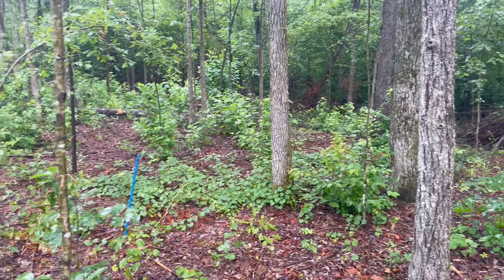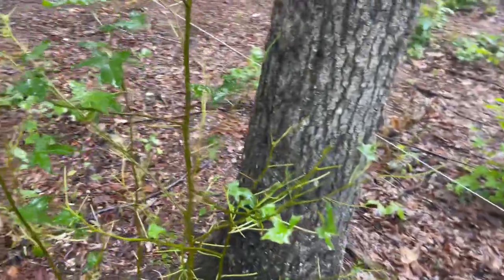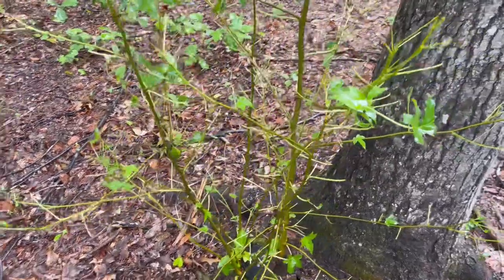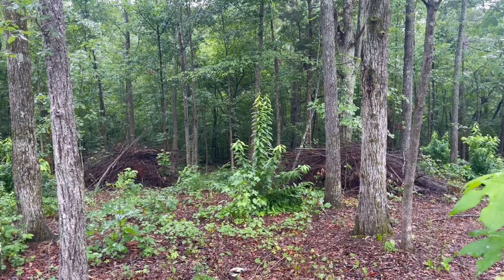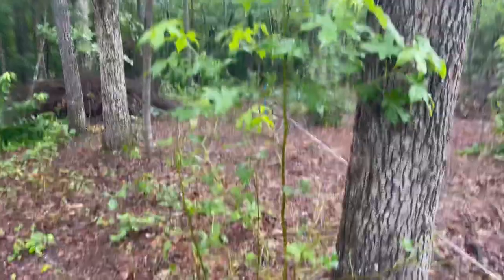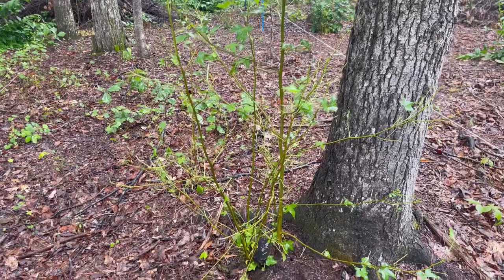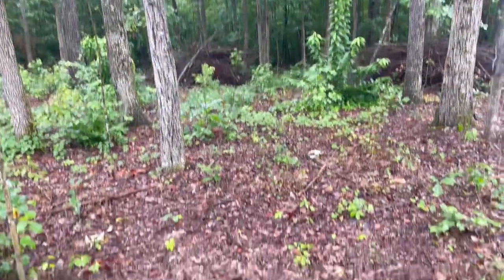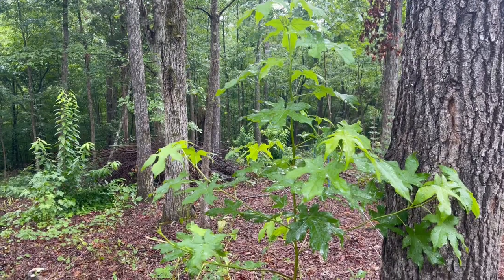Coppicing Trees by Accident while Creating Silvopasture! (Feeding St Croix sheep Tree Fodder)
coppice - to cut back (a tree or shrub) to ground level periodically to stimulate growth.

I thought I was just cutting down trees to open up the canopy for new silvopasture. Turns out I was coppicing deciduous, hardwood trees which will then produce mineral-rich forage for my St  Croix sheep for years to come! Learn as you go, right?

Silvopasture Book
Coppice Agroforestry